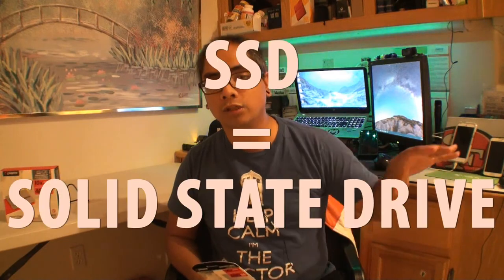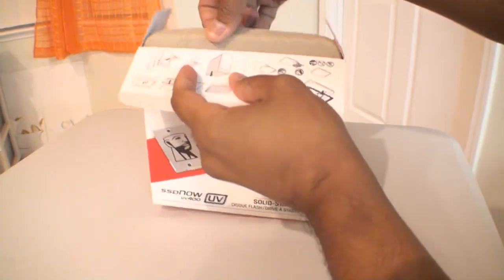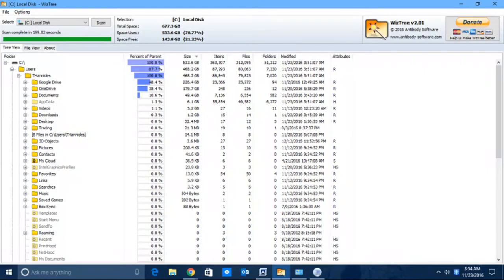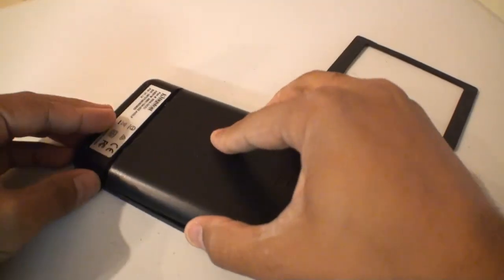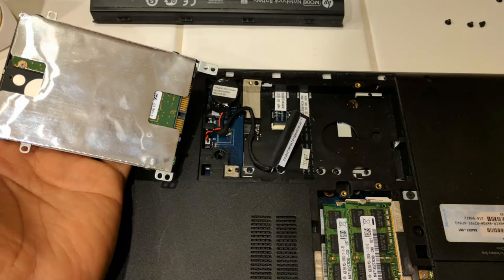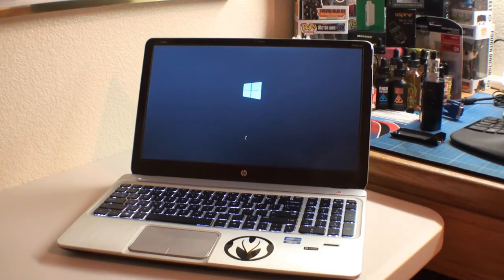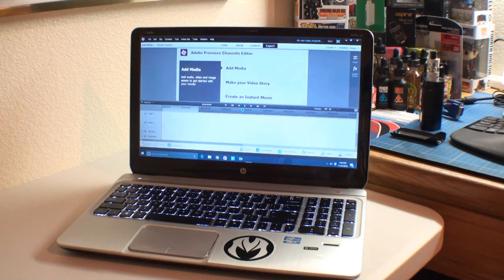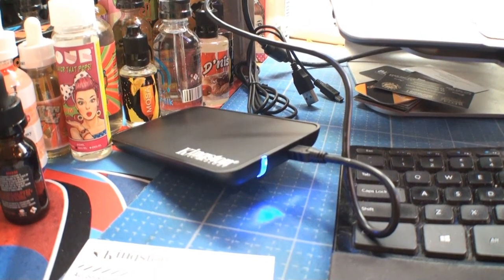Kingston UV400 SSD Upgrade Kit Review (and Giveaway?!)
Speed up your laptop/desktop easily with this SSD. Even I could install it!